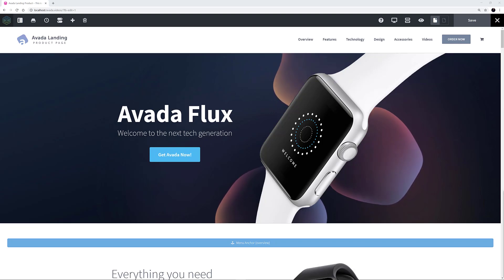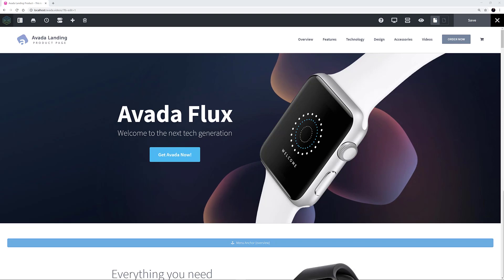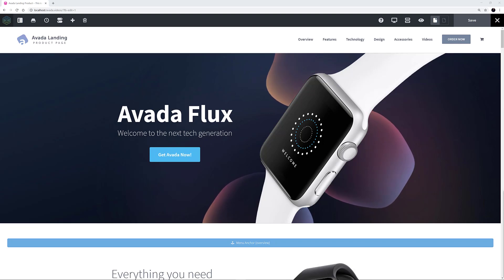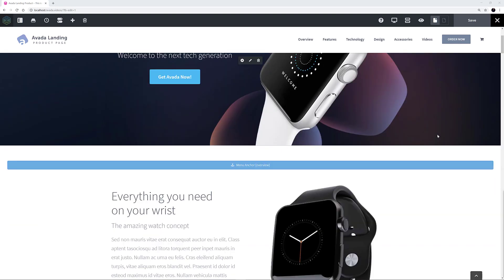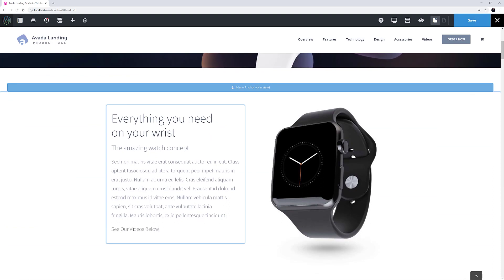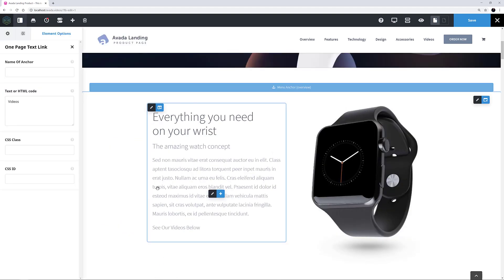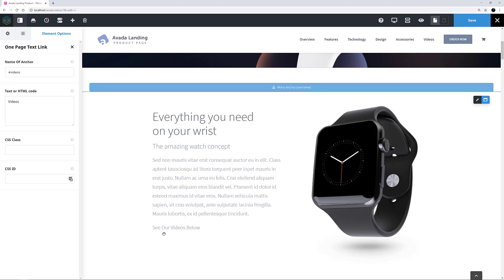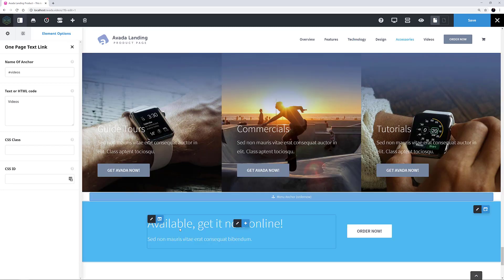How To Use The One Page Text Link Element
In this series of videos, we are looking at how to use the Avada Builder Elements. This video looks at how to use the One Page Text Link Element in Avada Builder.